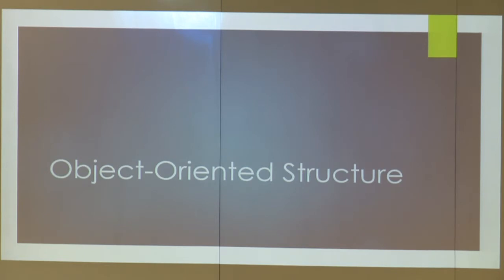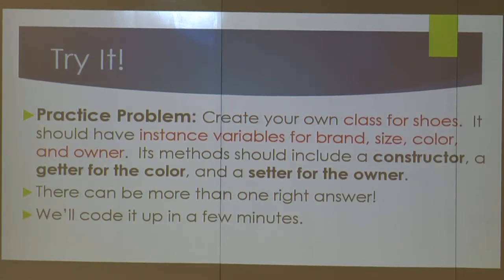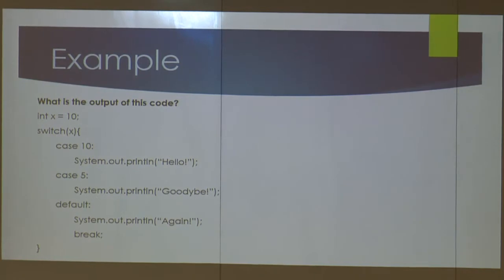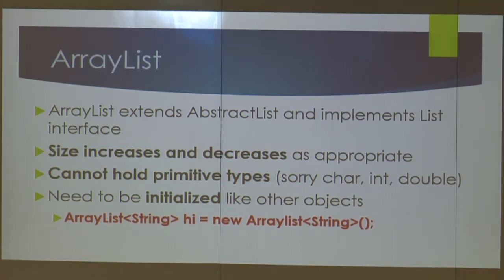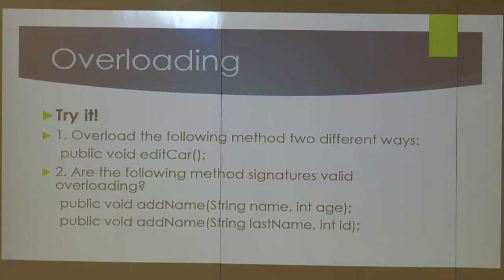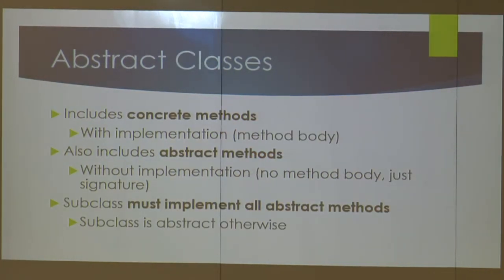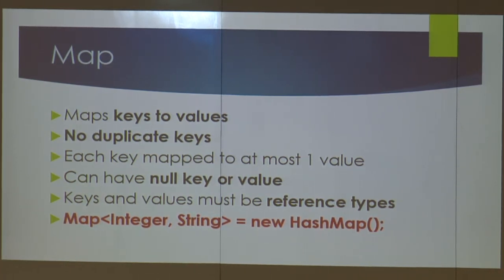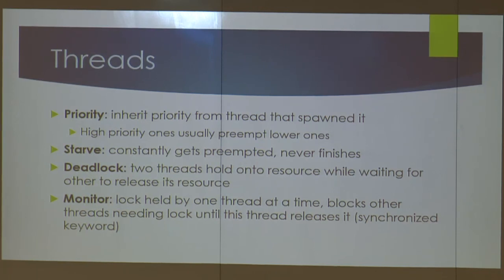Object Oriented Programming with Brigit M.